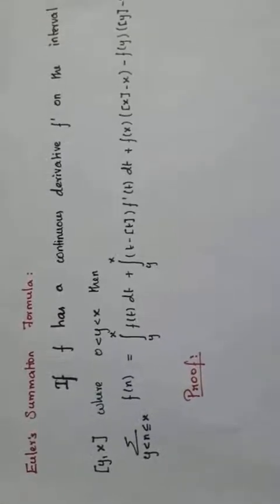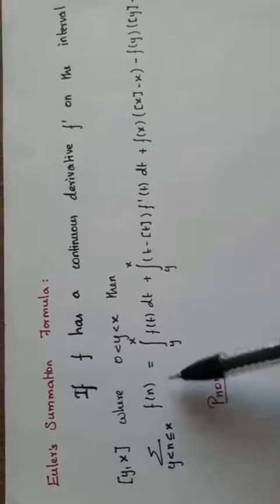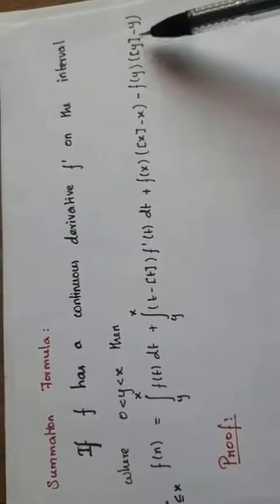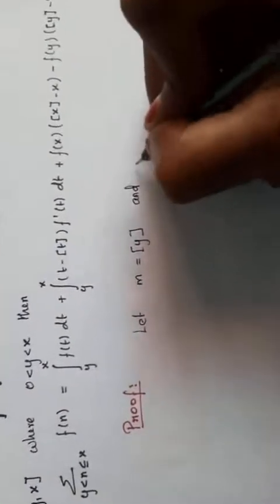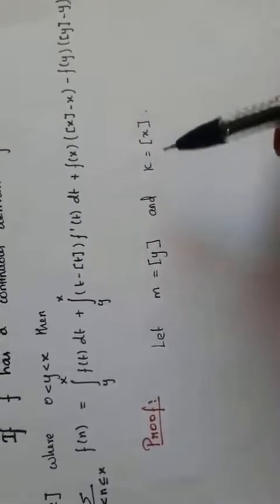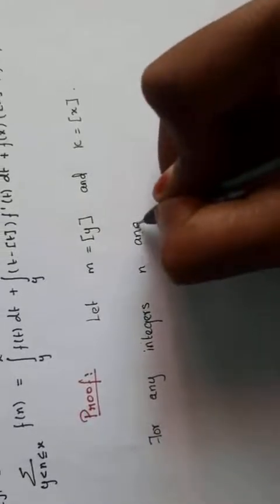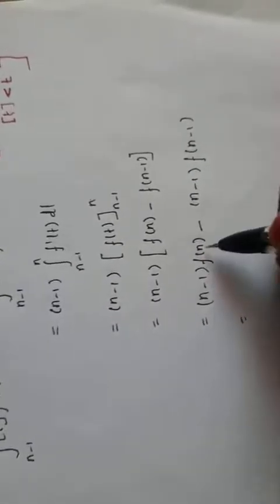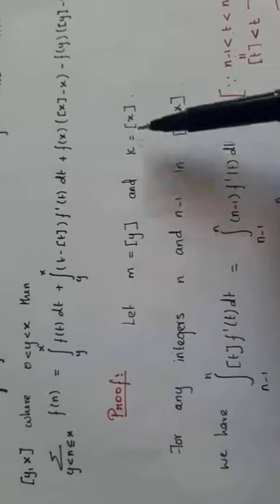Euler's Summation Formula